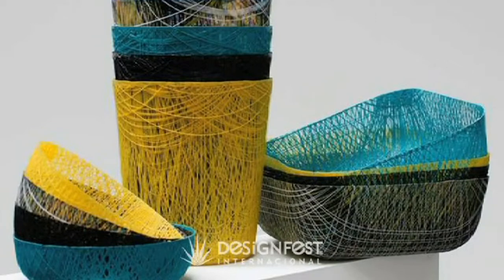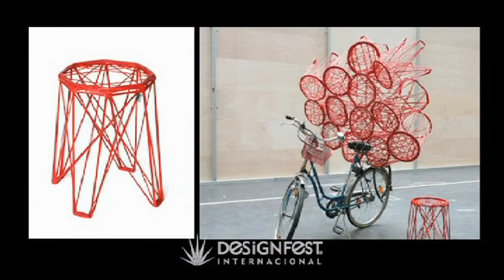Interview - Design Fest- 2011 -Besau Marguerre